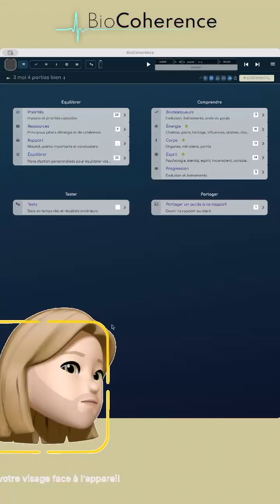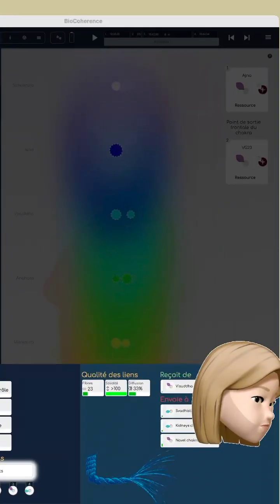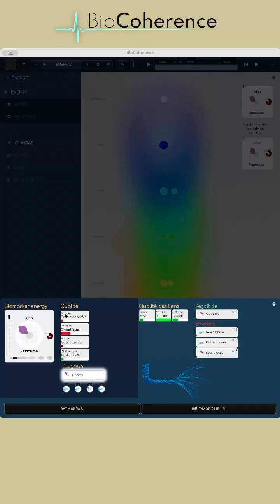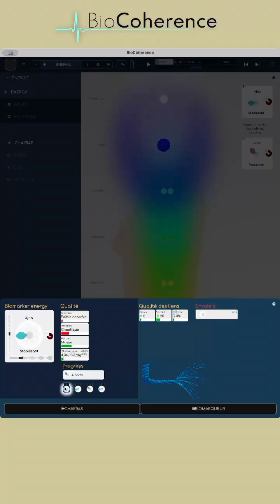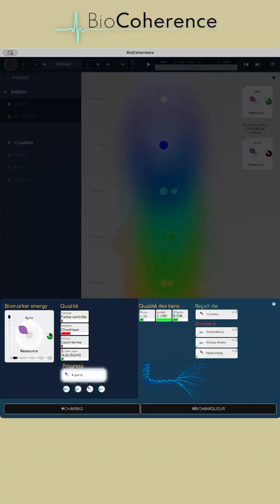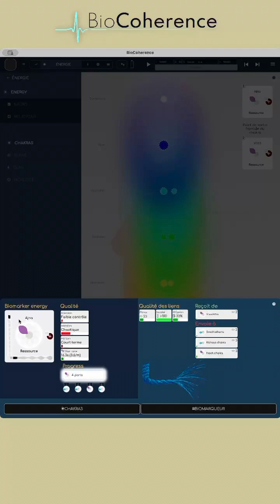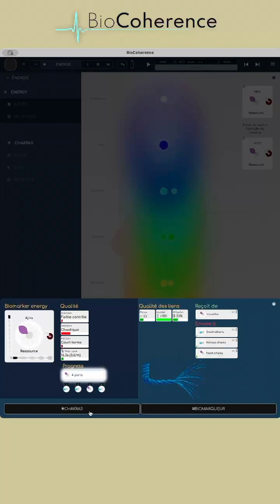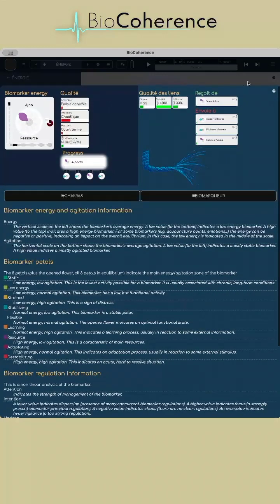2.1 BioCoherence: understanding Biomarkers in detail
Let's take the example of the chakras to illustrate how they work and how the relevant information is displayed.
When a page dedicated to chakras is accessed, the various chakras are displayed. By clicking on a specific chakra, the associated biomarkers appear on the right-hand side of the screen.

The first key element is energy, a resource evaluated according to its energy level and agitation. On the left-hand side of the screen, energy is visualized, while at the bottom, agitation is displayed. Both aspects are represented by 9 different petals, describing the state of energy and agitation:
Here, high energy and low agitation indicate a resource.

It is possible to follow the evolution of biomarkers over the course of a session, divided into four parts. For example, you can observe a variation in energy, with phases of ascent and descent, enabling you to evaluate the overall average.

Priorities
Each biomarker page offers over 1,400 different biomarkers. A button allows you to automatically add a biomarker to the priorities. By clicking on "add to priority", this item is marked for further treatment, such as meditations or reharmonization frequencies. The process of adding and removing is a simple click away.

Link quality
Links between elements of the same family (e.g. chakras) are indicated:

Number of fibers (links)
Resonance points
Percentage of diffusion (e.g. 33% of linked chakras)
Direct Access Buttons

A question mark is available on each page, providing additional information on the petals and the meanings of the various resonances and regulations.

In short, this interface enables detailed, personalized management of biomarkers, facilitating analysis and optimization of chakras and other related elements.

Biomarker energy and agitation information
Energy
The vertical scale on the left shows the biomarker's average energy. A low value (to the bottom) indicates a low energy biomarker. A high value (to the top) indicates a high energy biomarker. For some biomarkers (e.g. acupuncture points, emotions...) the energy can be negative or positive, indicating an impact on the overall equilibrium. In this case, the low energy is indicated in the middle of the scale.
Agitation
The horizontal scale on the bottom shows the biomarker's average agitation. A low value (to the left) indicates a mostly static biomarker. A high value indictes a mostly agitated biomarker.
Biomarker petals
The 8 petals (plus the opened flower, all 8 petals in equilibrium) indicate the main energy/agitation zone of the biomarker.
Static
Low energy, low agitation. This is the lowest activity possible for a biomarker. It is usually associated with chronic, long-term conditions.
Low energy
Low energy, normal agitation. This biomarker has a low, but functional activity.
Strained
Low energy, high agitation. This is a sign of distress.
Stabilizing
Normal energy, low agitation. This biomarker is a stable pillar.
Flexible
Normal energy, normal agitation. The opened flower indicates an optimal functional state.
Learning
Normal energy, high agitation. This indicates a learning process, usually in reaction to some external information.
Resource
High energy, low agitation. This is a caracteristic of main resources.
Adaptating
High energy, normal agitation. This indicates an adaptation process, usually in reaction to some external stimulus.
Destabilizing
High energy, high agitation. This indicates an acute, hard to resolve situation.
Biomarker regulation information
This is a non-linear analysis of the biomarker.
Attention
Indicates the strength of management of the biomarker.
Intention
A lower value indicates dispersion (presence of many concurrent biomarker regulations). A higher value indicates focus (a strongly present biomarker principal regulation). A negative value indicates chaos (there are no clear regulations). An overvalue indicates hypervigilance (a too strong regulation).
Horizon
A lower value indicates short-term agitation (more short-term management in the biomarker regulation than long-term). A higher value indicates long-term relaxation (more long-term management in the biomarker regulation than short-term).
Biomarker resonance information
This is a non-linear analysis of the resonances between biomarkers in the same group.
Threads Indicates the total number of resonances with other biomarkers in the group (thread count of the main rope).
Strength Indicates the total stength of the links with other biomarkers in the group (width of the main rope).
Reach Indicates the proportion of other markers in the same category this biomarker has links with (separation of the main rope into individual ropes)
Resources are strong links with other biomarkers. A resouce indicates an energy exchange between 2 systems. The main direction of the energy exchange is indicated (receives from, or sends to). Resources are ordered first by the most powerful resources it receives from, or the most needy resouces it sends to.